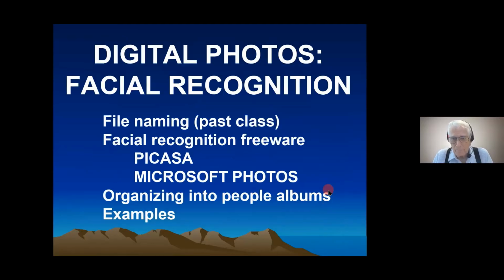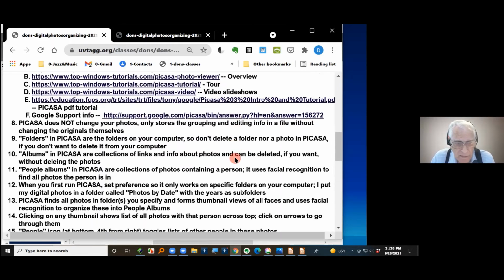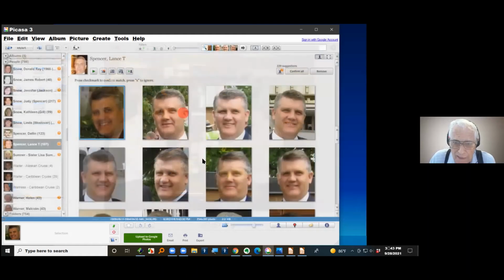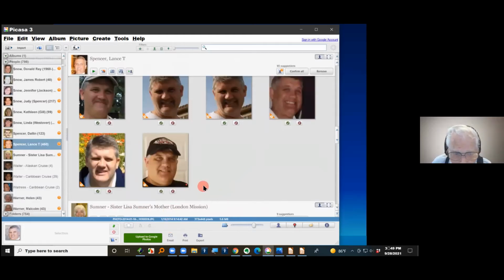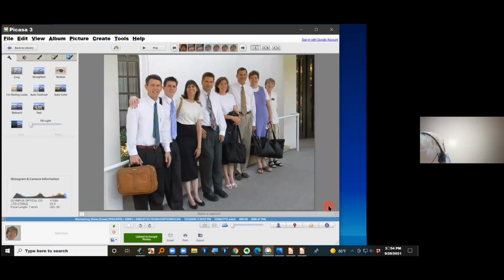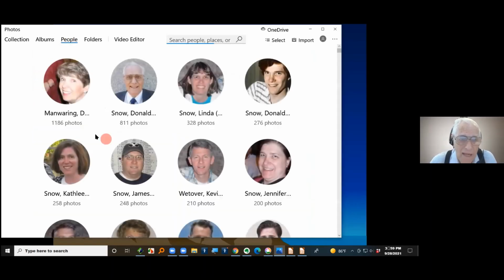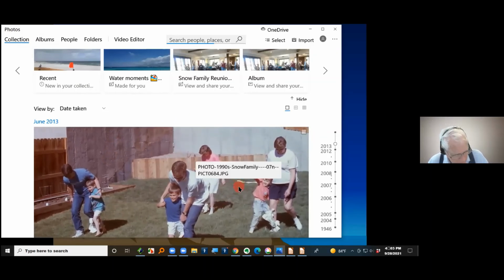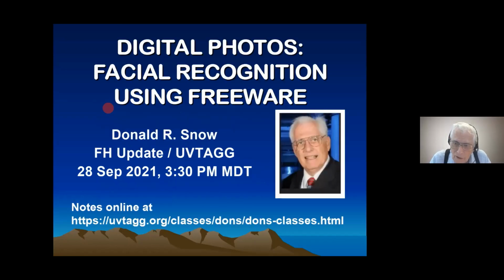28 Sep 2021 - Donald R Snow - Digital Photos: Facial Recognition Using Freeware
In another class we discussed digital photo file naming which is a major step in organizing photos. Here we discuss some free programs that help with organizing, editing, and making albums of your photos. In particular, we discuss the free programs PICASA and MICROSOFT PHOTOS, both of which work offline and form groups by facial recognition. We also discuss briefly other features of these programs such as editing. The notes for this class, with active links and related articles are posted on my